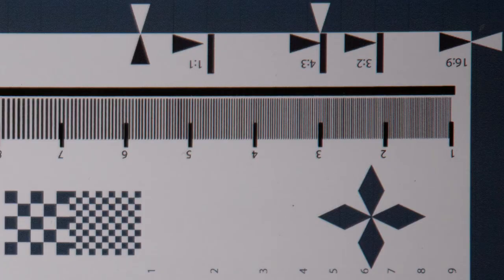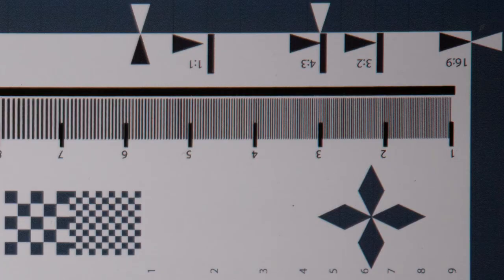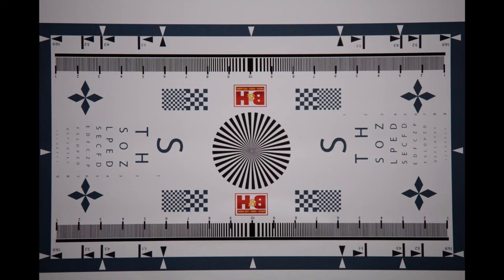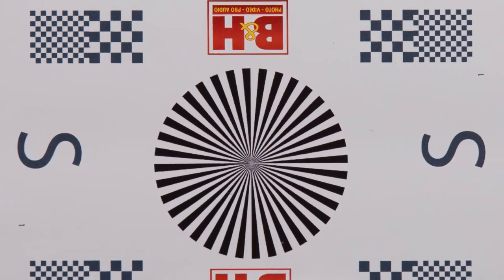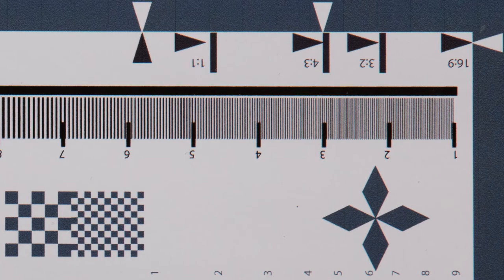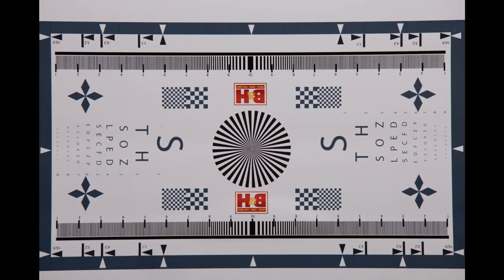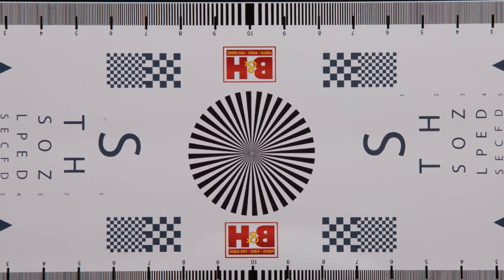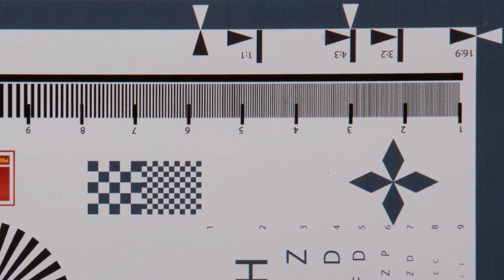Tamron 70-210mm f/4 Di Vc USD Lens For Canon EF Review